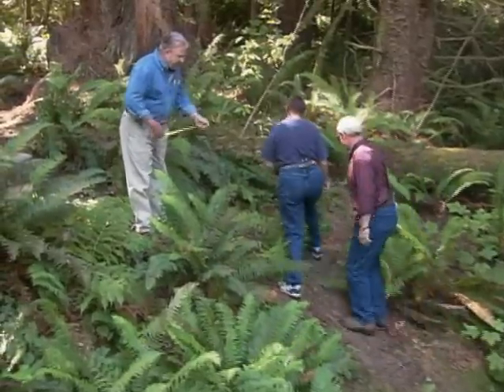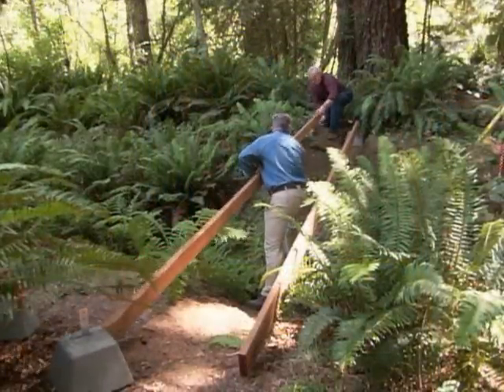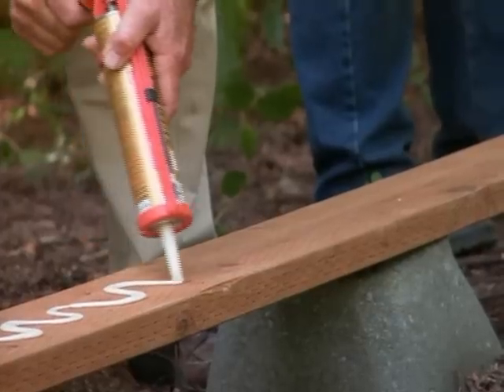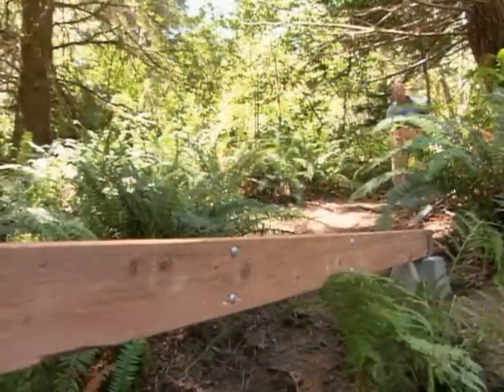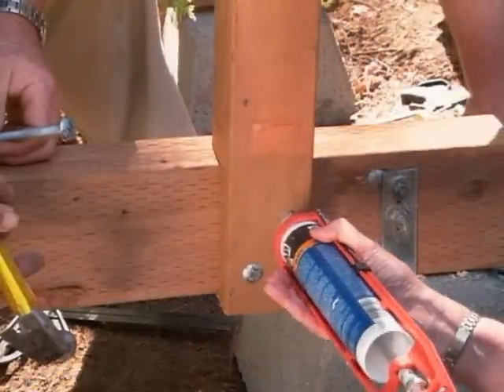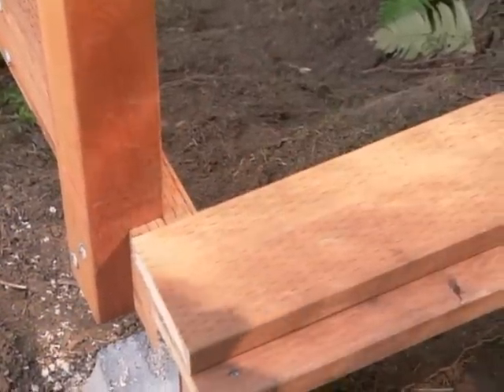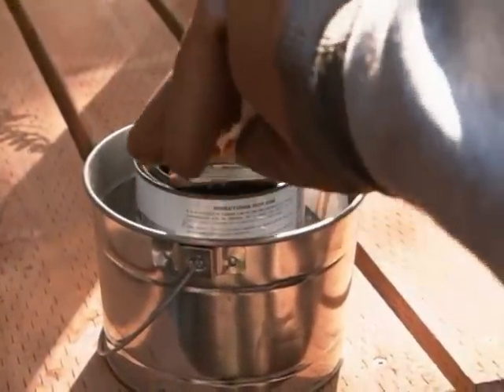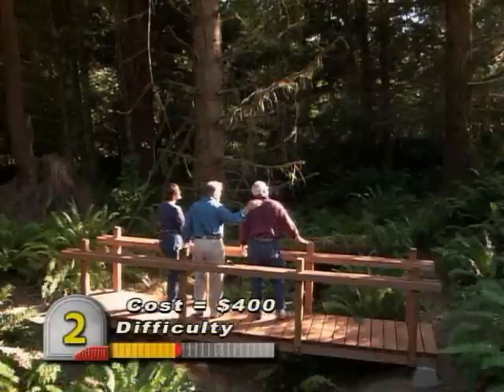How to Build a Wooden Foot Bridge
Learn how to build a wooden foot bridge including how to laminate beams and assemble decking and rails. Home improvement expert Ron Hazelton will walk you through the process.